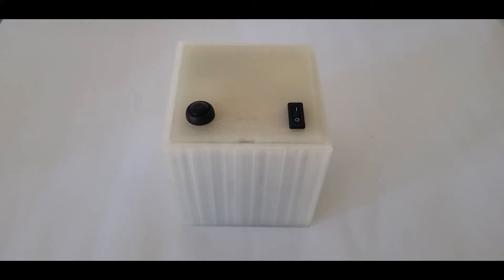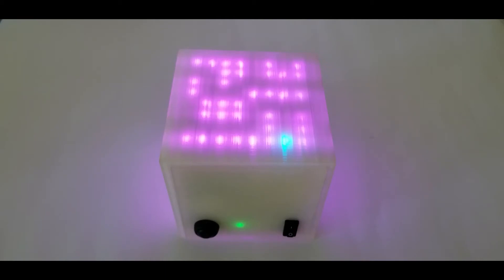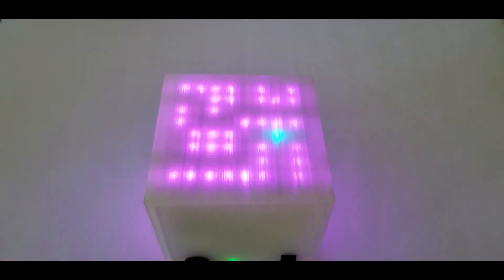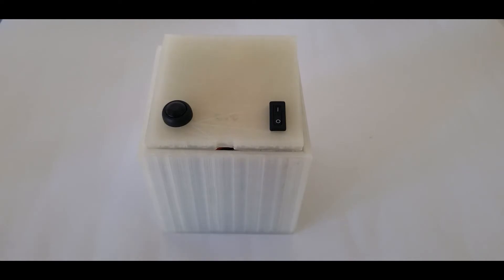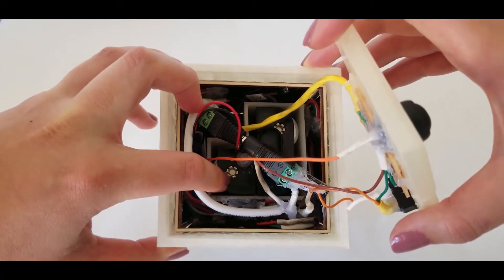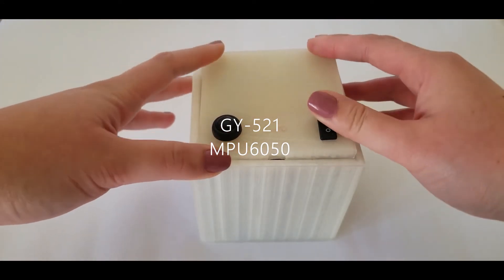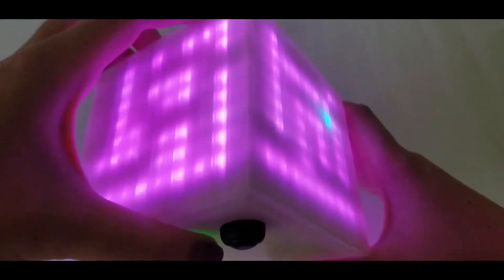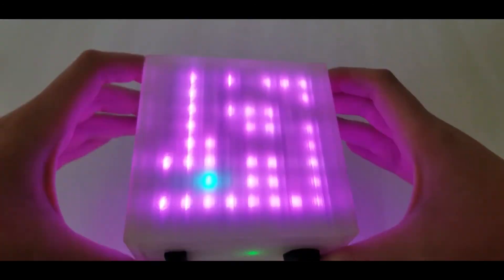Maze Cube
For my final project I decided to create a maze cube to merge technology with mind puzzles and create an object that people can interact with while exercising their brains. The cube is made out of a 3D printed box, 5 RGB LED Flexible Neopixel Matrix, an Arduino Nano Every, a GY-521 with MPU6050 sensor module,  and 3 C Alkaline batteries. Once the cube is turned on, the maze lights up and the user travels through it by moving the box in the direction they wish to go.

I have designed this cube to allow for future additions. I would like to expand the maze to be randomly generated each time the cube is turned on. Additionally, I included a button to provide the selection of different levels, adapting the game to the user’s skills and abilities so that everybody can play.

Final Project - Maze Cube
DIG6605 - Physical Computing